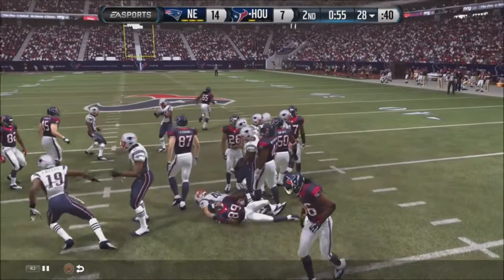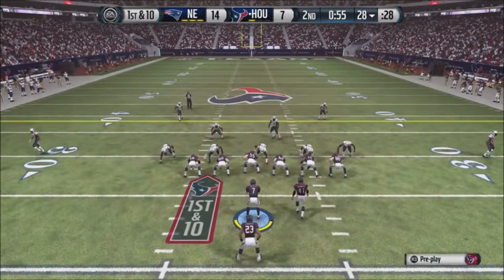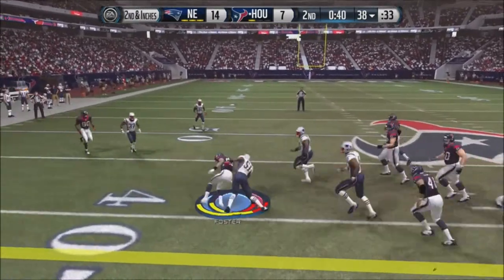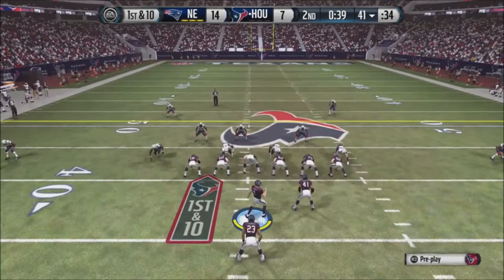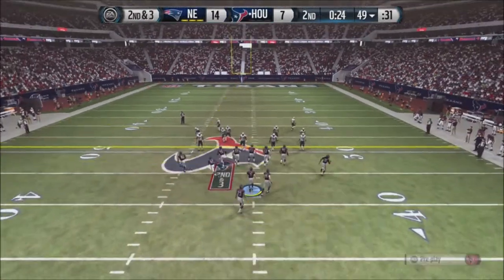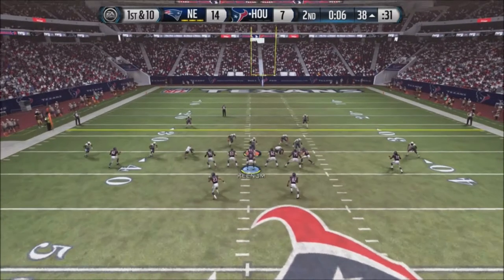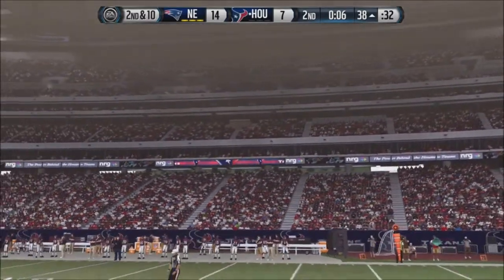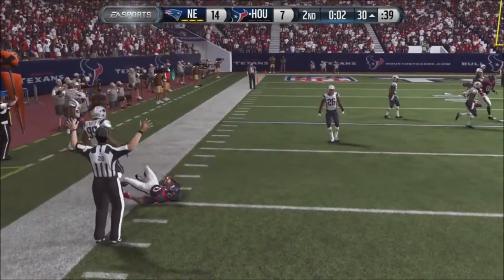Browns ebook preview